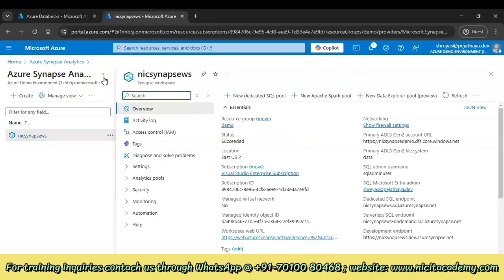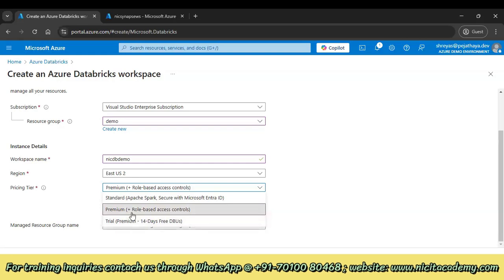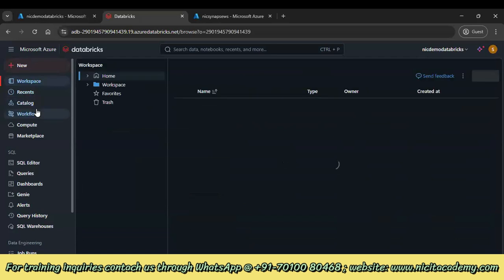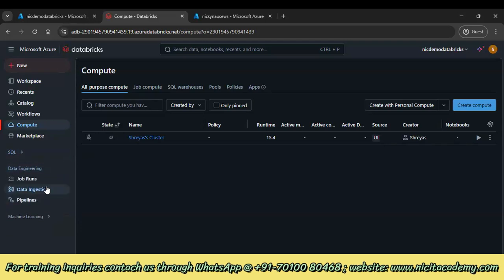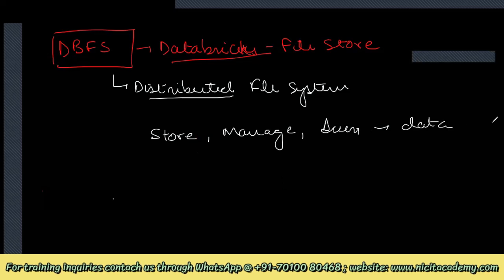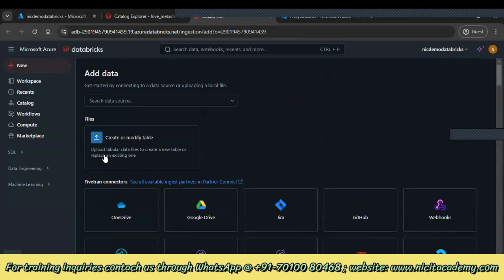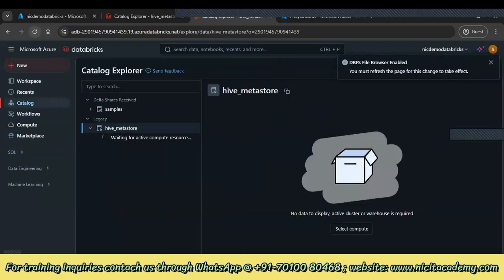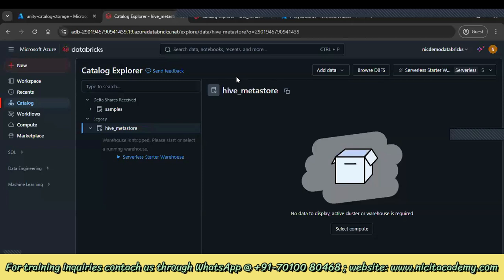How to use Apche spark - Part 1